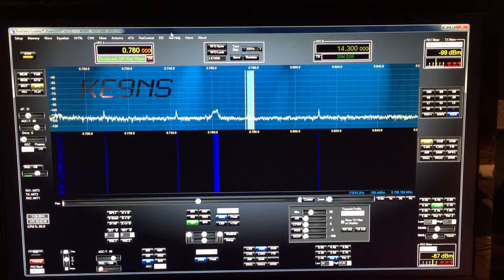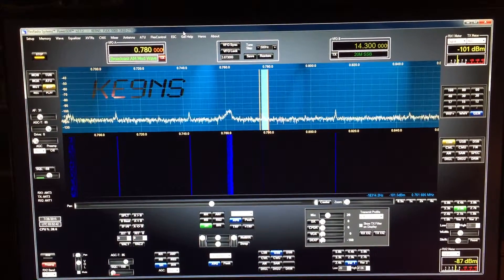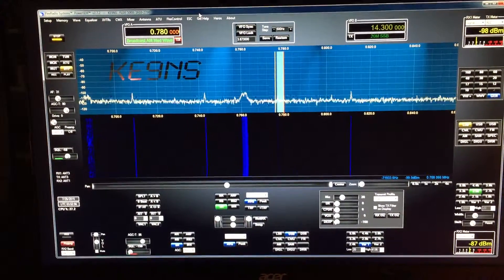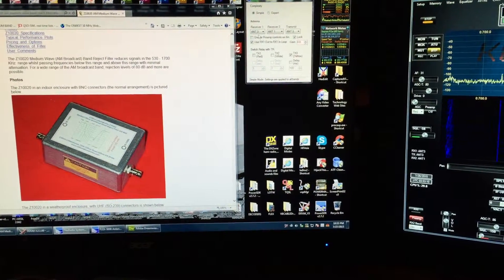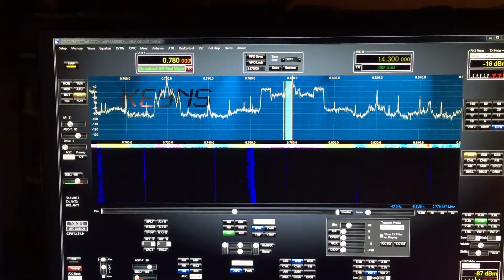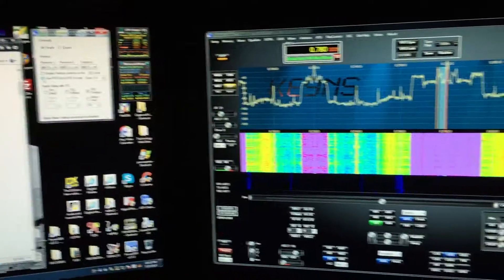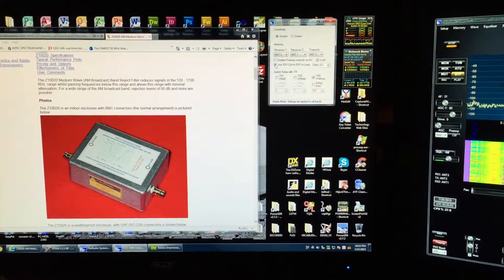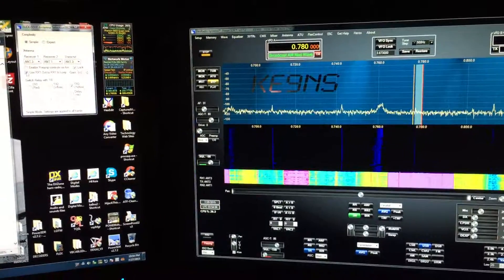Broadcast band filter for the Flex-5000 SDR radio.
See my website ke9ns.com for more information.
A Clifton Labs Z10020B receiver Broadcast band notch filter for the Flex5000 and PowerSDR can reduce the noise floor on 160m and 80m bands if your station is close to a high power AM Band Broadcaster.